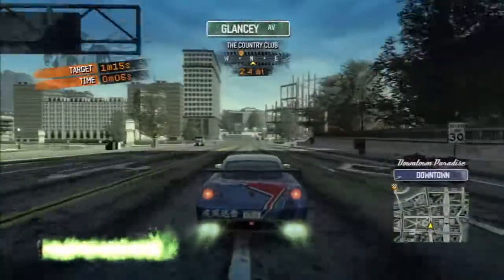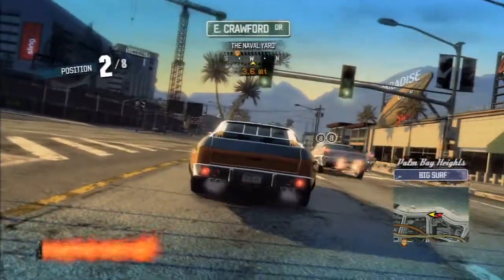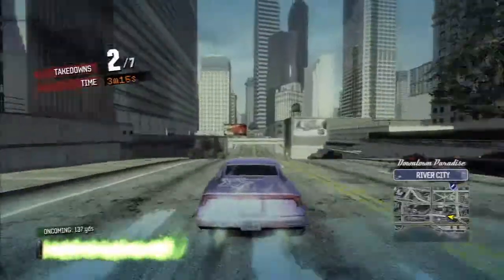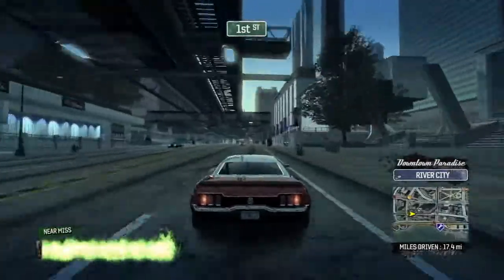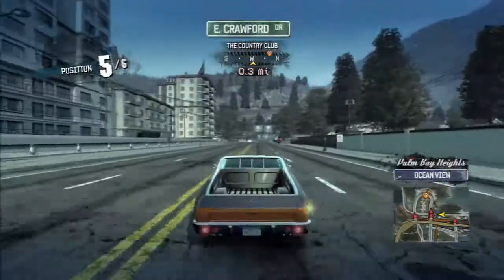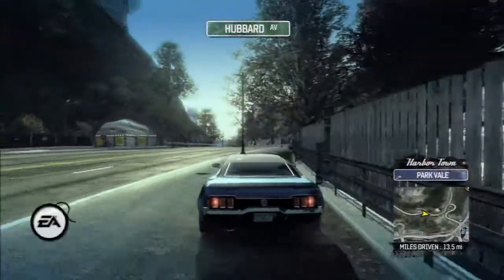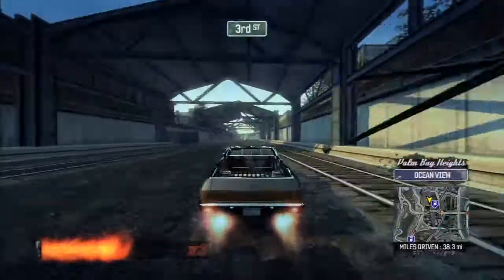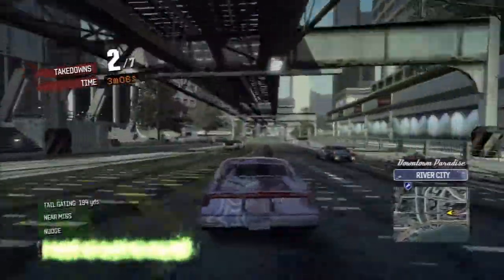Burnout Paradise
By GameTrailers